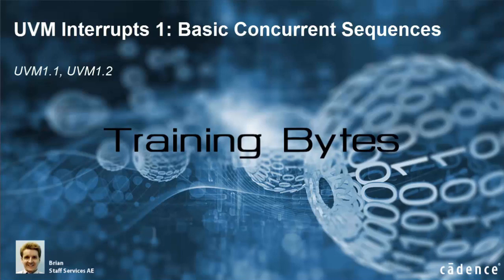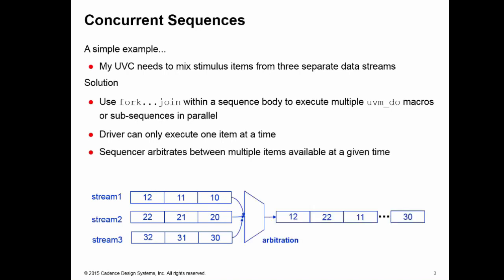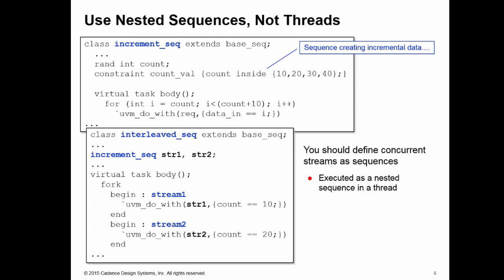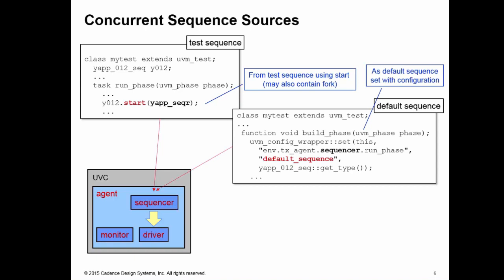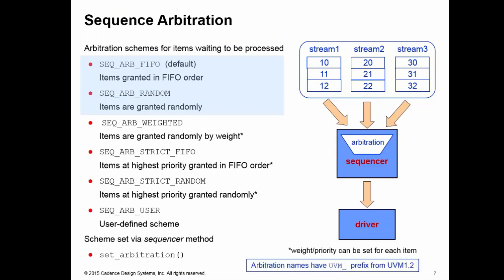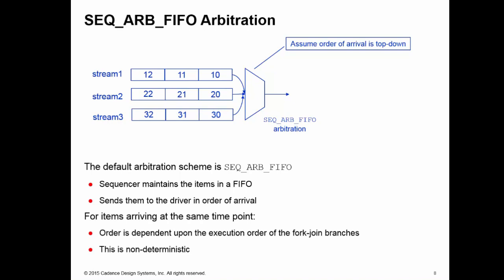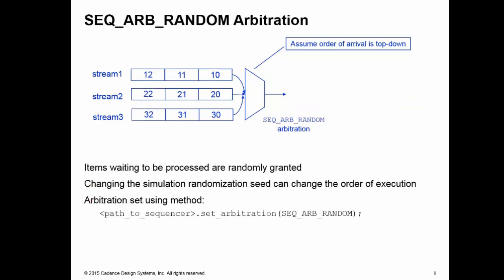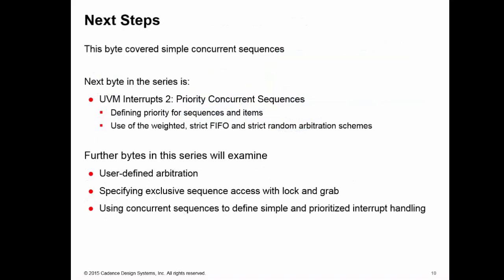UVM Interrupts 1: Basic Concurrent Sequences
​An overview of concurrent sequences and simple FIFO and random sequencer arbitration modes.
This is the first in a series of training bytes showing you how to use UVM concurrent sequences to create interrupt handling routines.